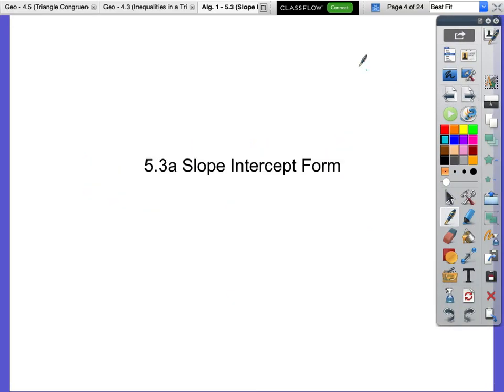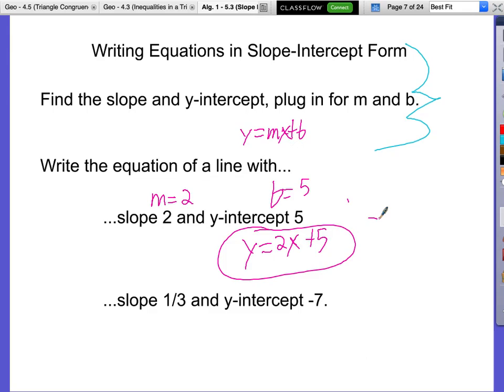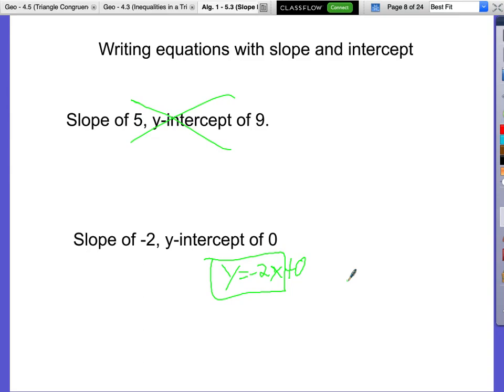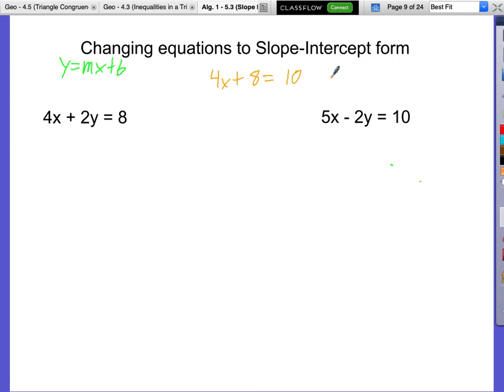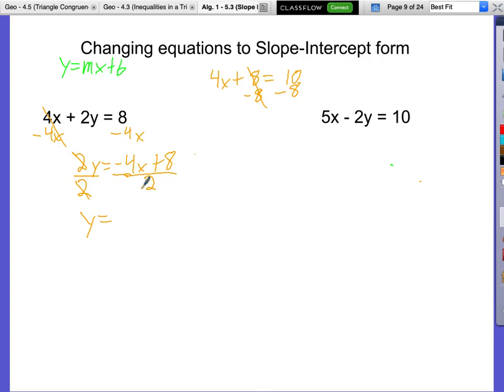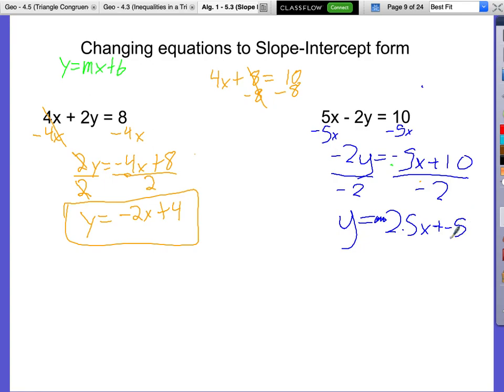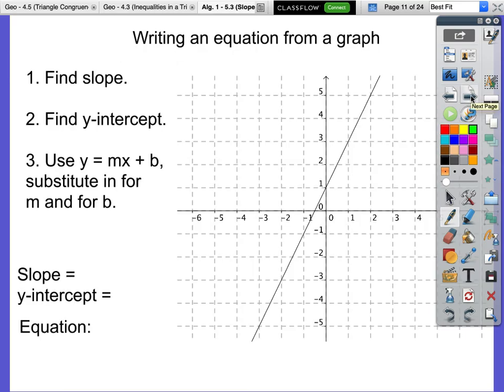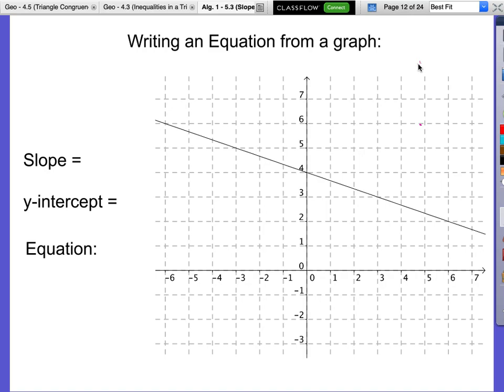Alg 1 - 5.3 Day 2 Video